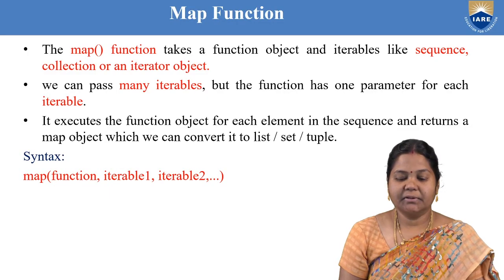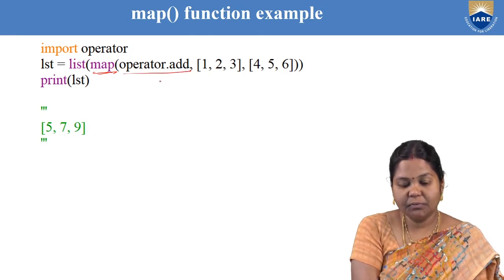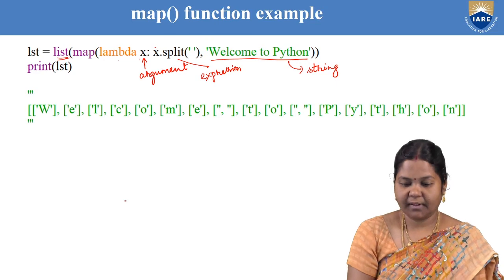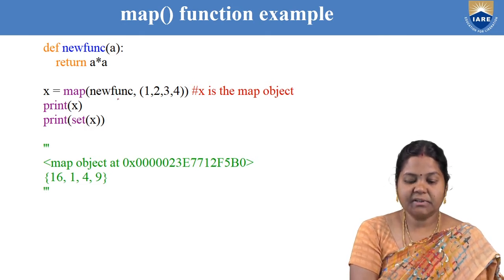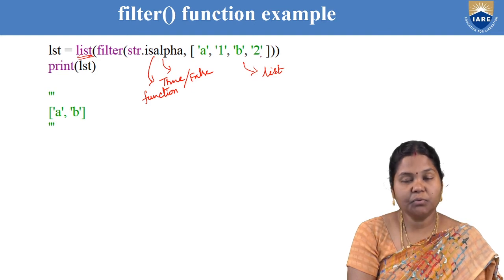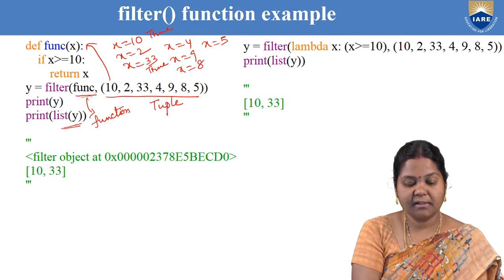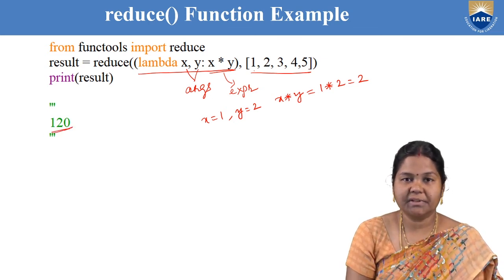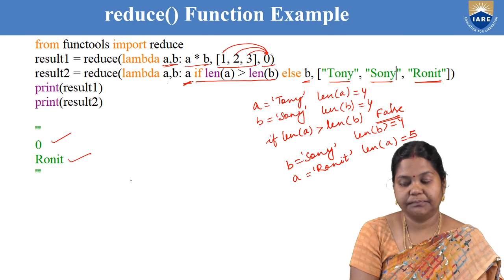Map, Filter and Reduce functions by Ms B Padmaja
Map, Filter and Reduce functions by Ms.B Padmaja | Department of Computer Science and Engineering | IARE

Telangana, India.